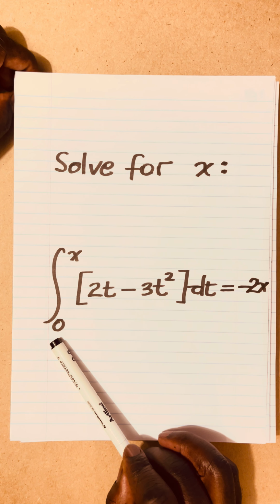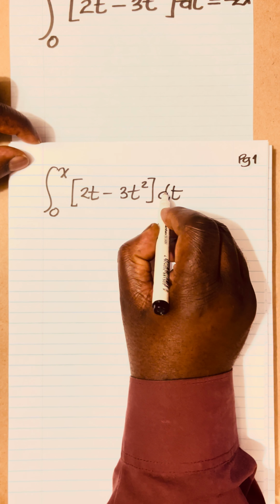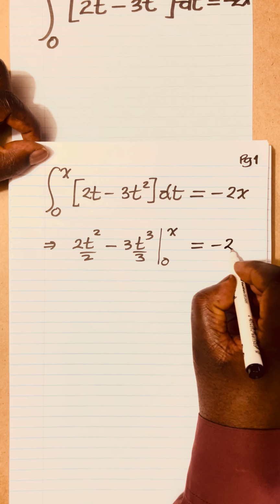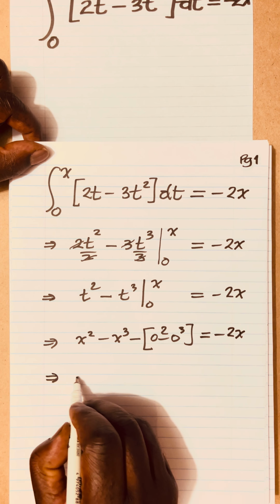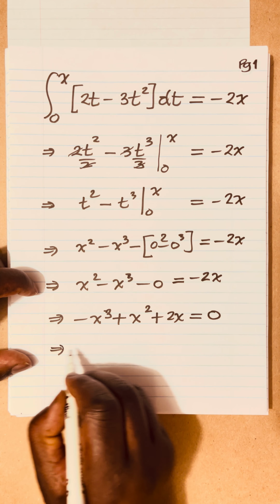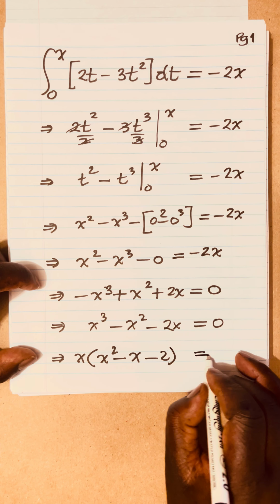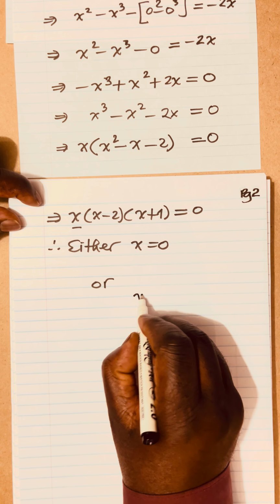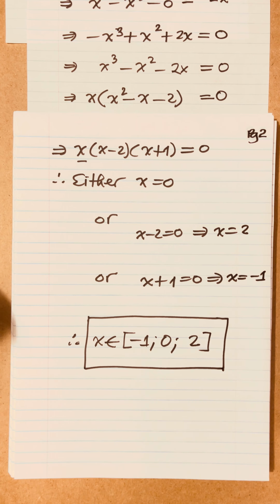Integration N5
Simple N5 Integration